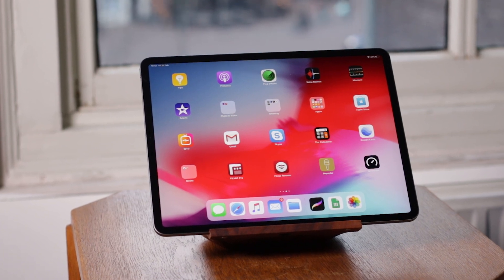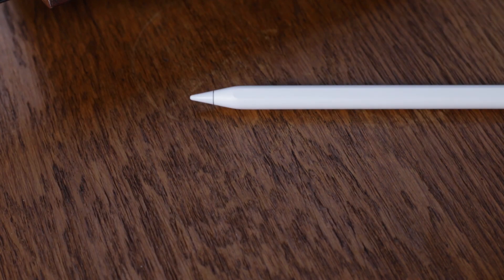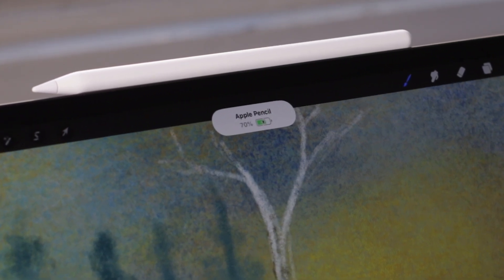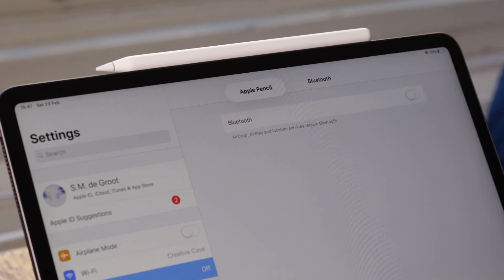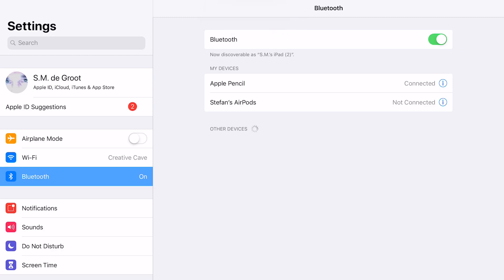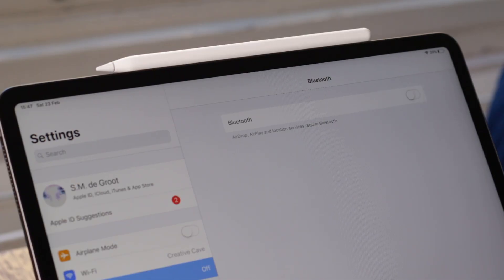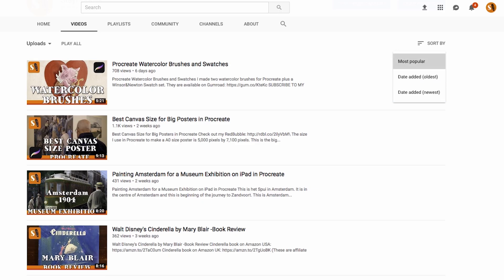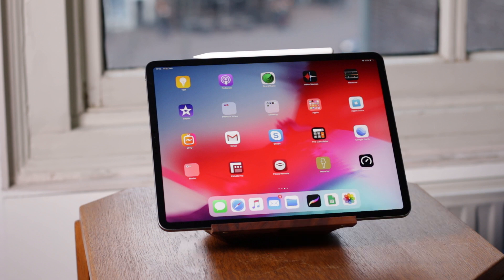Apple Pencil 2 Not Working - SOLUTIONS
You have an Apple Pencil 2 and it is not working properly.
Here are some solutions:
1. Screw on the Nib
2. Turn Bluetooth On
3. Charge your Apple Pencil 2
4. Disconnect your Apple Pencil 2 with Forget this Device and Pair it again by placing your Apple Pencil 2 on your iPad Pro 2018.

Here is a chart of the Apple Pencil 1 and Apple Pencil 2 and the iPad's that are compatible

If you have an Apple Pencil (1st generation), you can use it with these iPad models:

iPad Pro 12.9-inch (1st or 2nd generation)

If you have an Apple Pencil (2nd generation), you can use it with these iPad models: